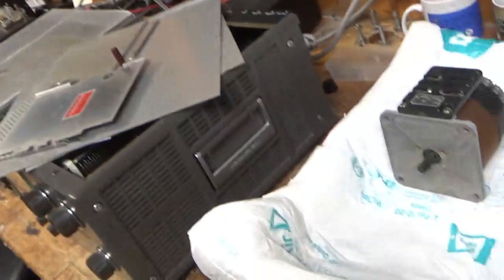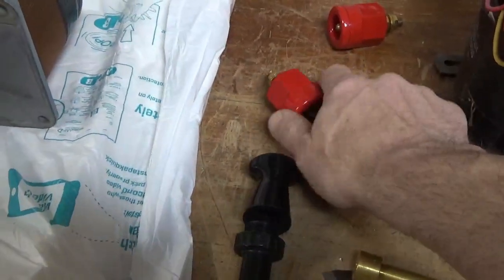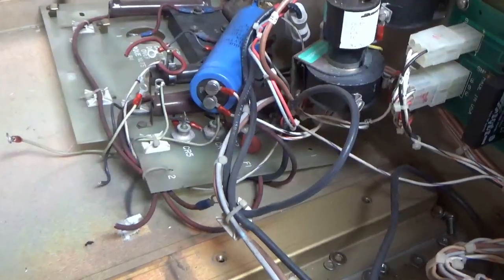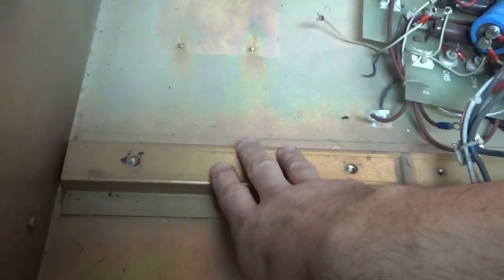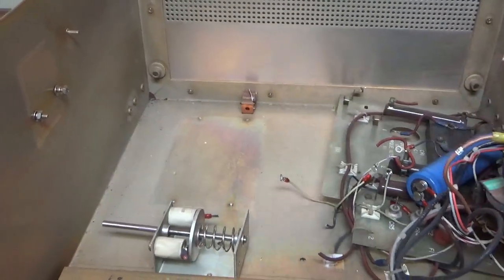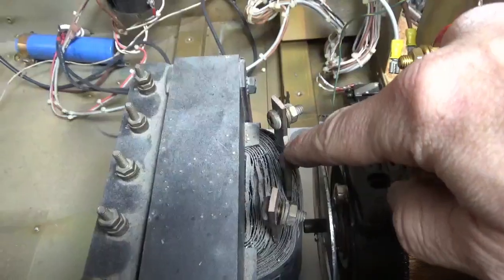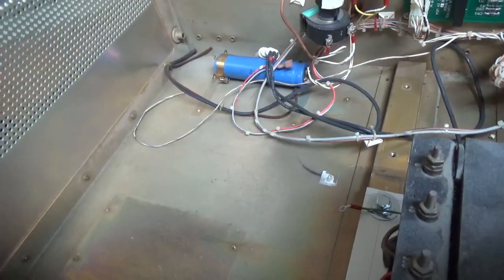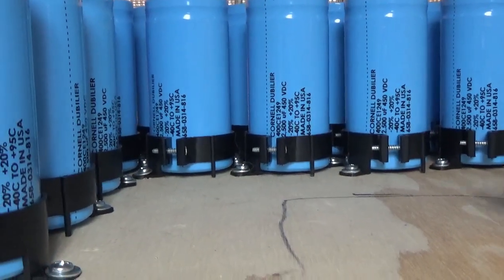Filament Transformer, Variac, 100 Amp Supercon Connectors Installation 3CX6000A7 160-15 CCS PA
Here I show the installation of the filament transformer, variac and 2 Supercon connectors in the 160-15 meter 3cx6000a7 pa

Sorry for the camera glitch, cut out a small bit. I said I want to show you something, prior to showing the plate supply capacitors.